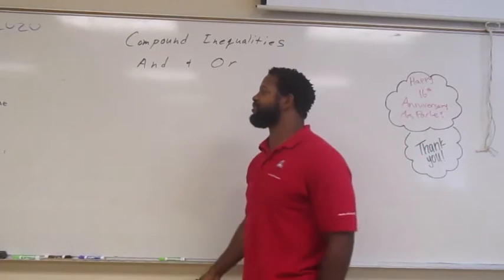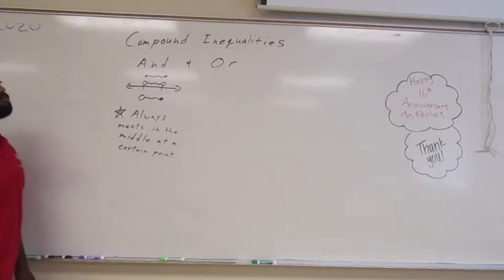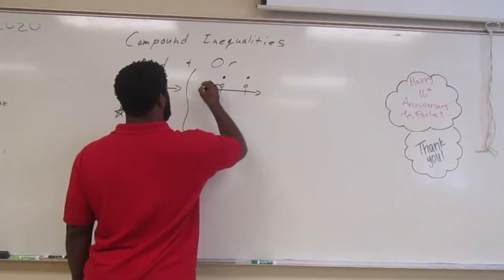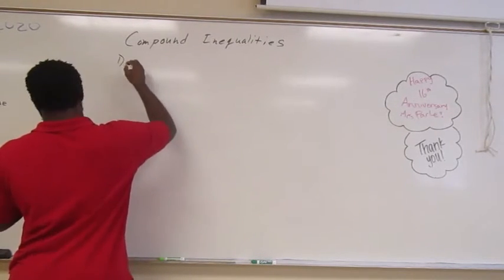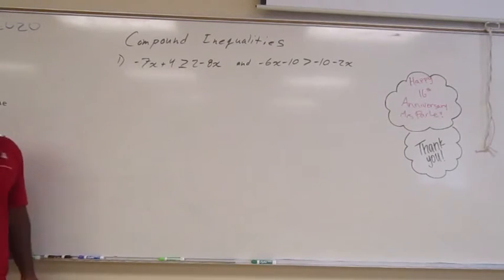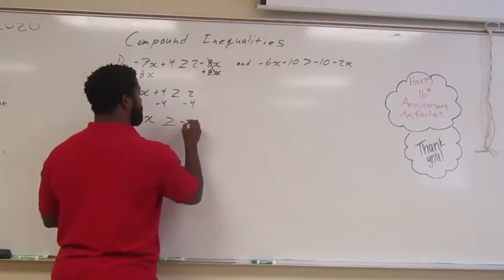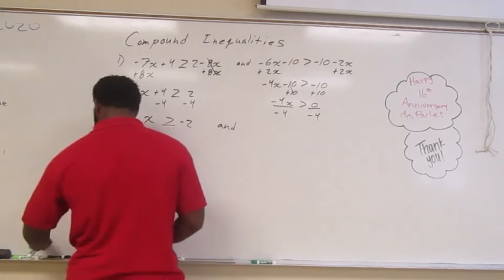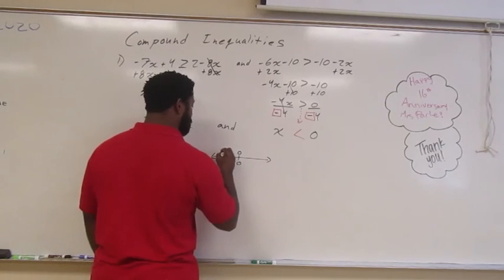Algebra II: Compound Inequalities 1